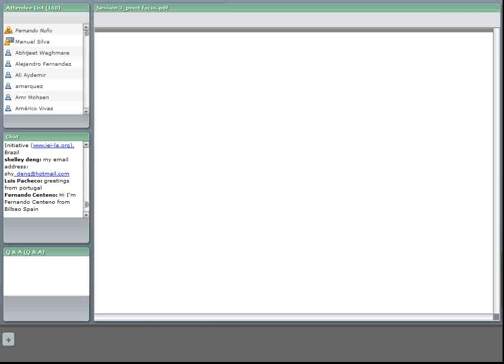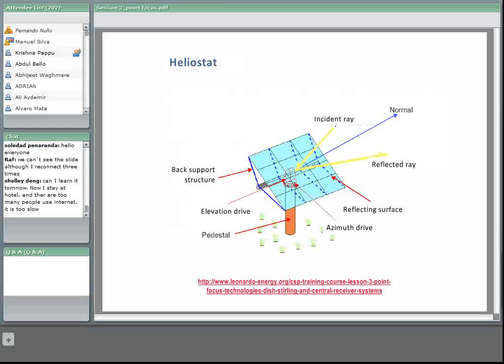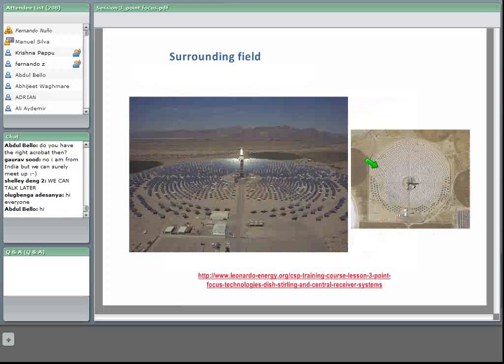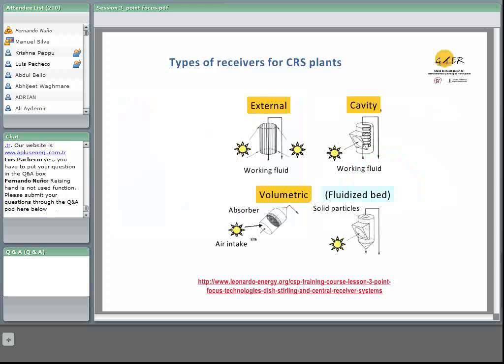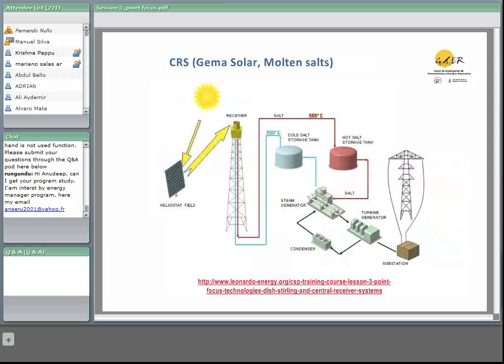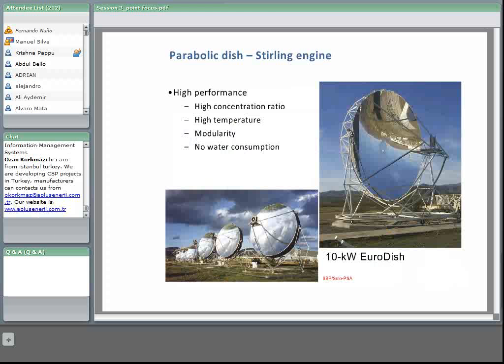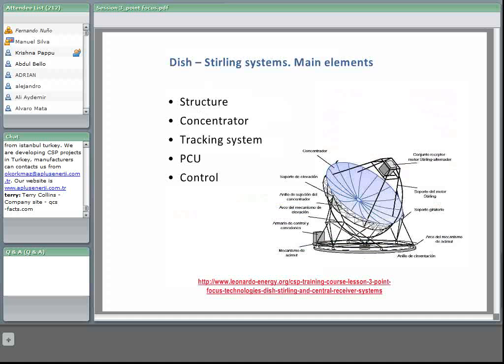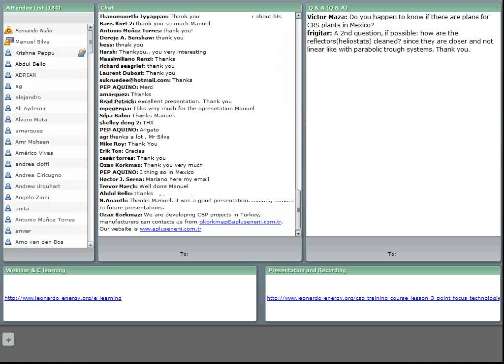CSP Training course - Lesson 3 : Point Focus Technologies - Dish Stirling and Central Receiver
Parabolic dishes

general description
main elements: parabolic concentrator, structure and tracking system, receiver, stirling engine and generator
state of the art: types of dish-stirling systems; operational aspects; performance and economy
future developments
Central receiver systems

general description
main elements: heliostat, tower, receiver, power conversion system
state of the art: technology options; operational aspects; performance and economy
future developments
This is the 3rd lesson of the general training on CSP technology. The whole material of the course is available here.